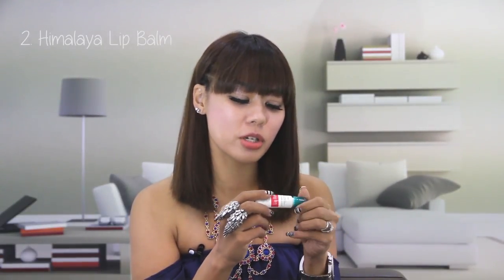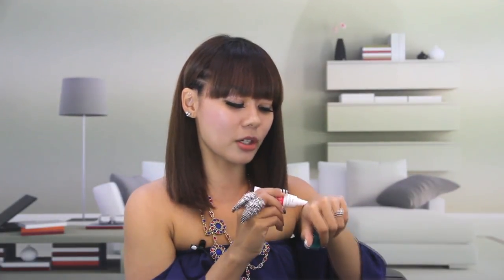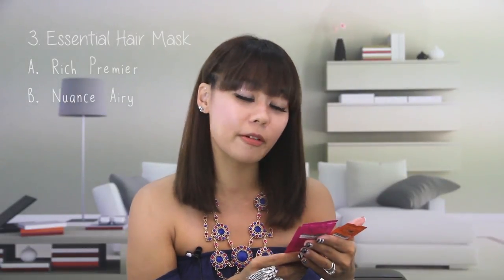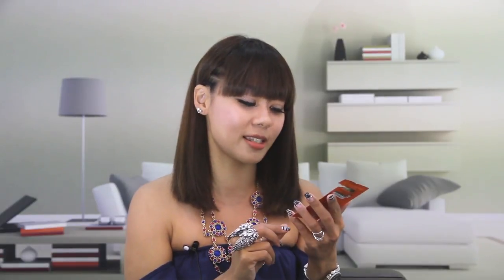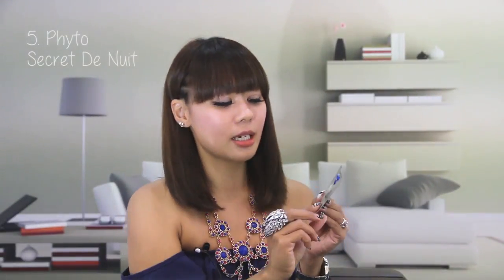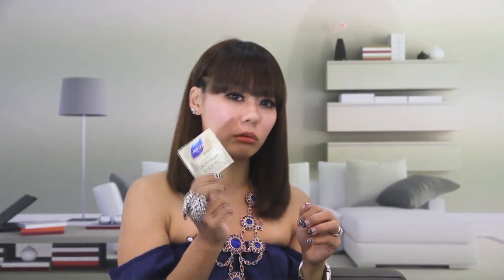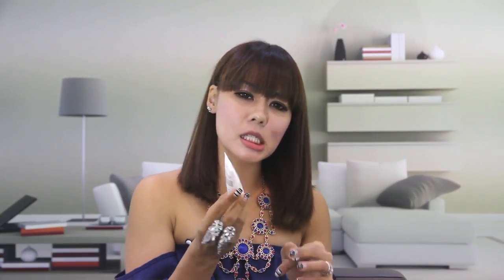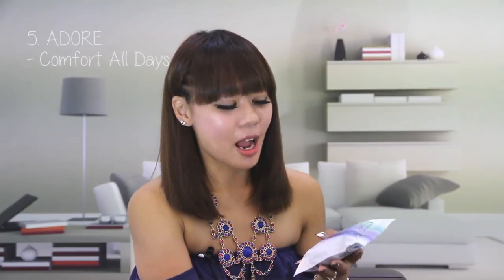[BBC] Blogger's Review: Apr Black Box with Elaine73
Unboxing April Black Box with Elaine a.k.a Elaine73

Tell us which product you would like to try in the comment section below, OR, if you have tried and liked any of the products, tell us why!

Included are:
1. Adore -- Comfort All Days

2. Darlie All Shiny White Charcoal Clean

3. Phyto Secret De Nuit - Hydrating Regenerating Night Treatment

4. Nuxe White Brightening Purifying Foam

5. Essential Hair Mask

6. Himalaya Herbals Nourishing Skin Cream

7. Himalaya Herbals Lip Balm